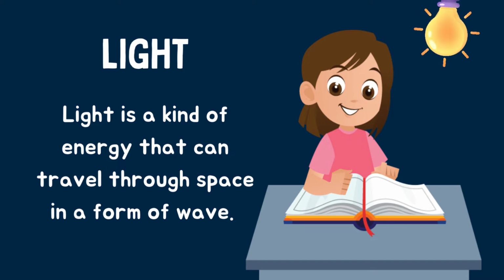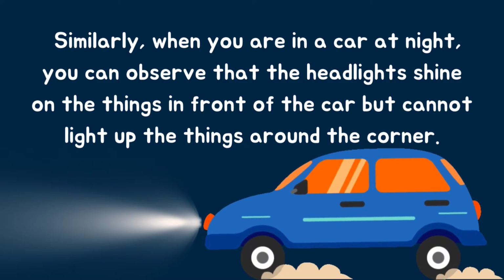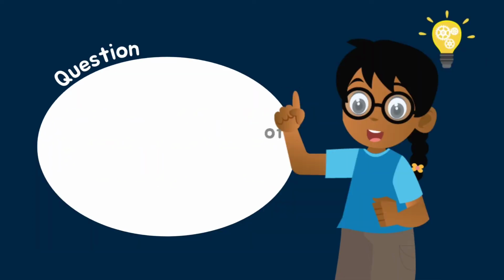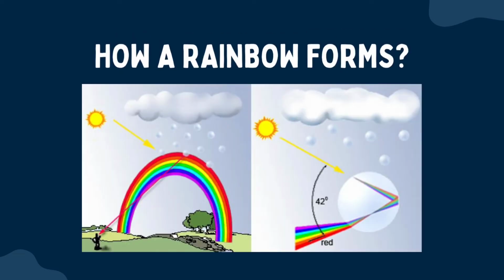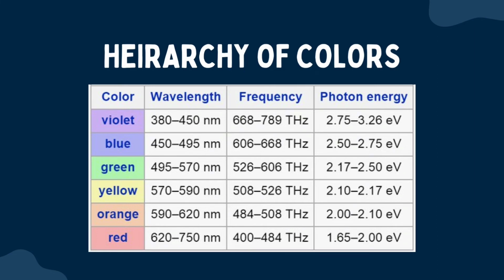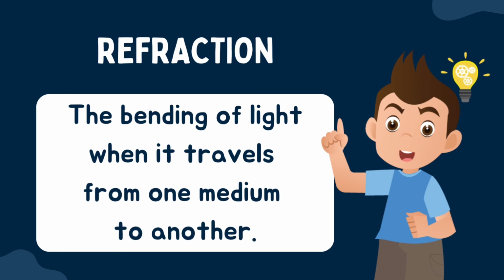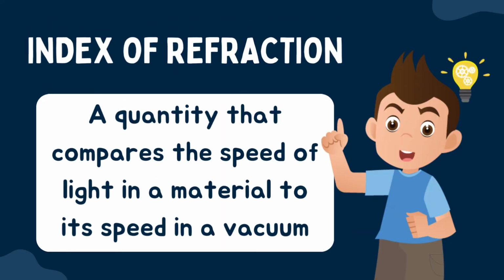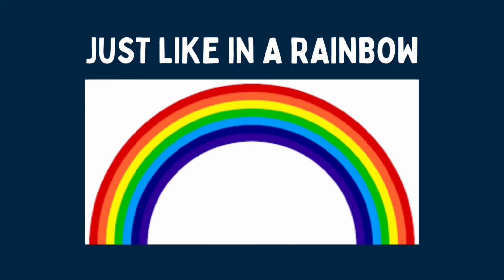COLORS OF LIGHT